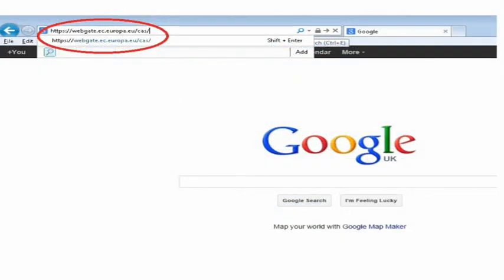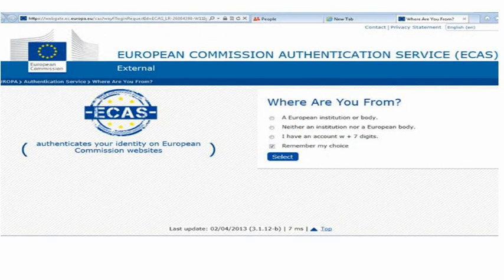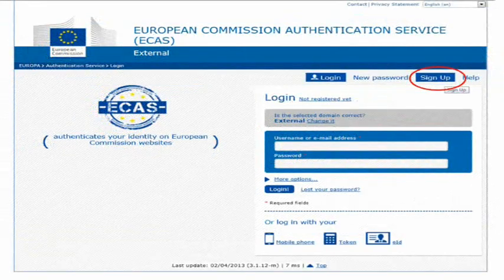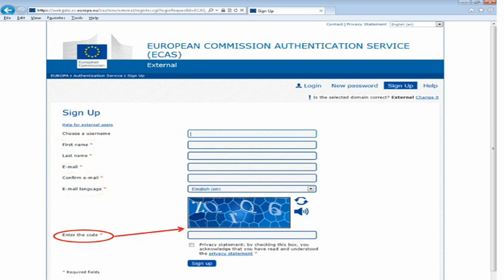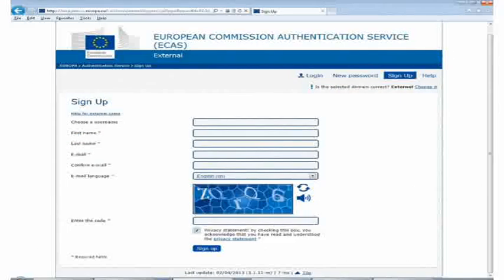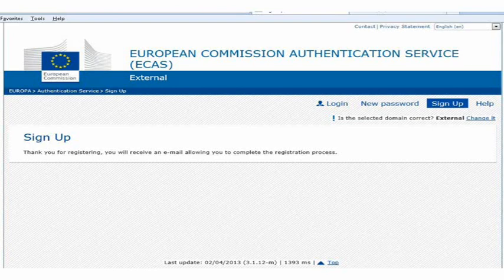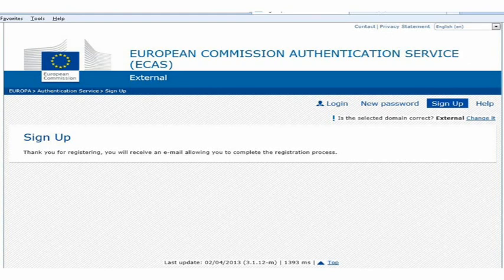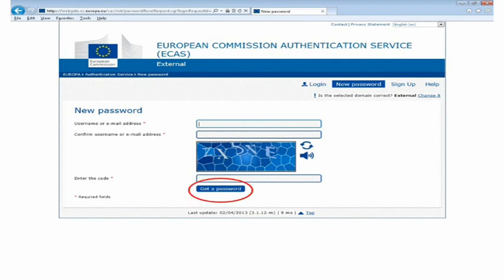ECAS Registration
A step-by step guide to registering on the European Commission's Authentication Service (ECAS). You must register on ECAS before being able to apply for Erasmus+ funding